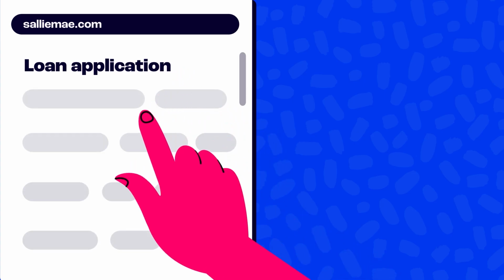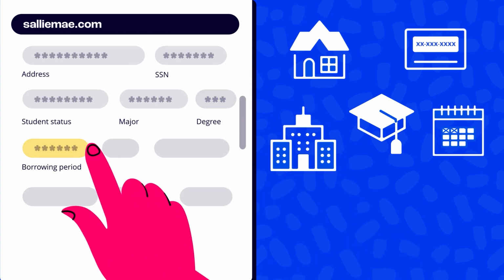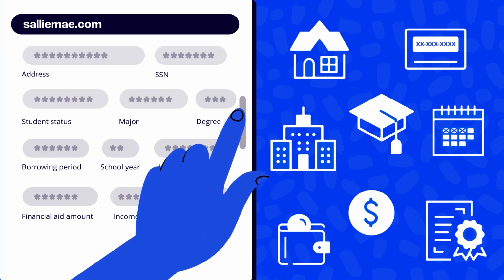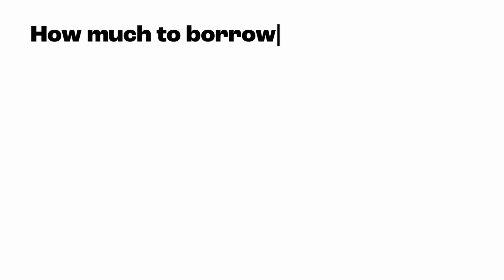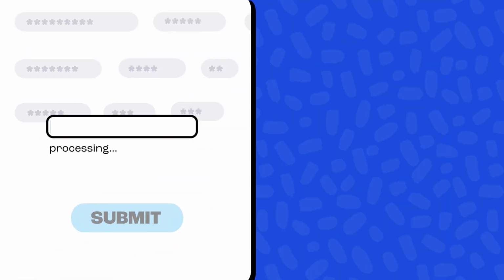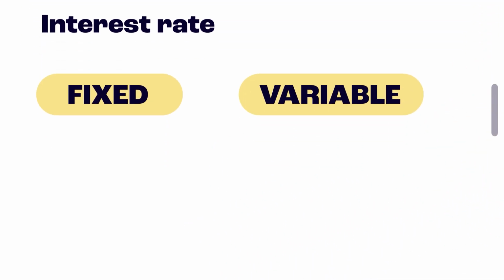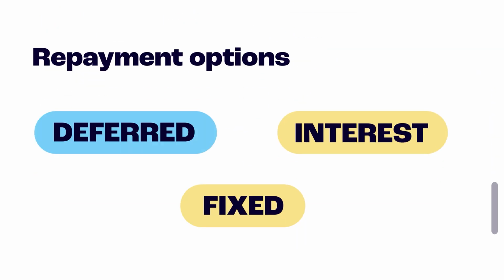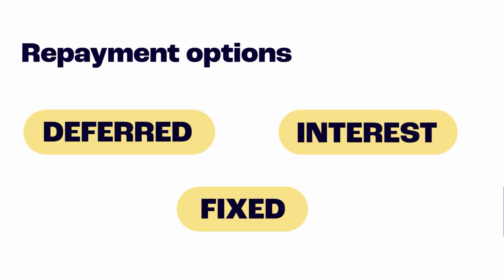How do I apply for a private student loan?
Need help paying for college? Applying for a Sallie Mae private student loan doesn’t have to be confusing. It can help bridge the gap when scholarships, grants, and financial aid aren’t enough. We’ll walk you through the entire process — step by step — so you’ll know what to expect.

Learn about:
 ✔️ Who’s eligible for a Sallie Mae student loan
 ✔️ What documents you’ll need before applying
 ✔️ How to complete the online application step-by-step